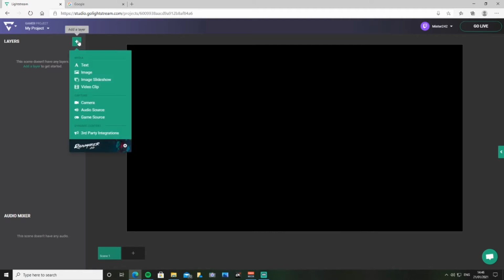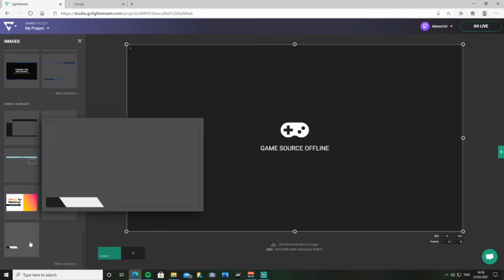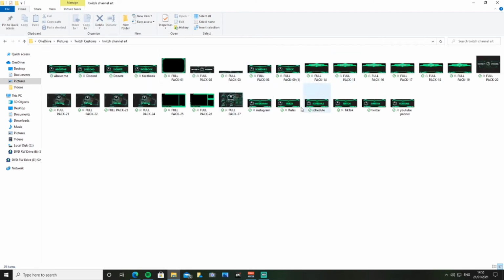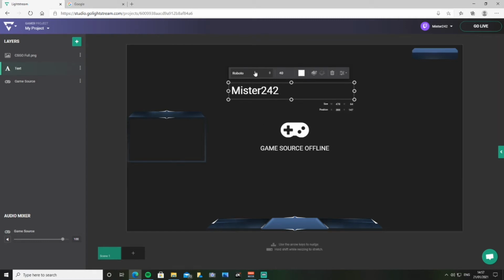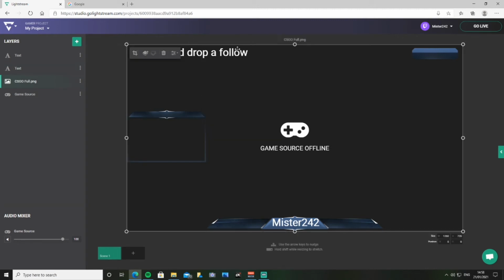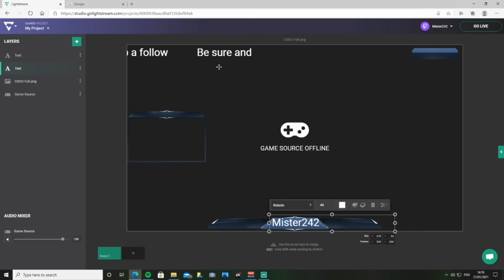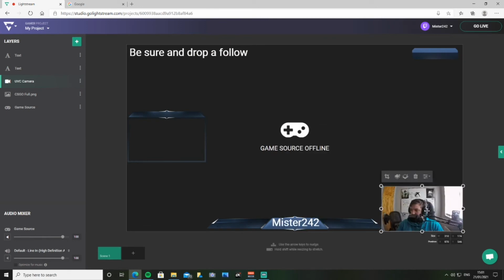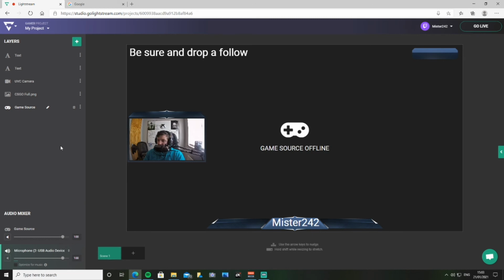How to get overlays with no capture card - lightstream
This is a tutorial on how to use golightstream. Hope you enjoy.

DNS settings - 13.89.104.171